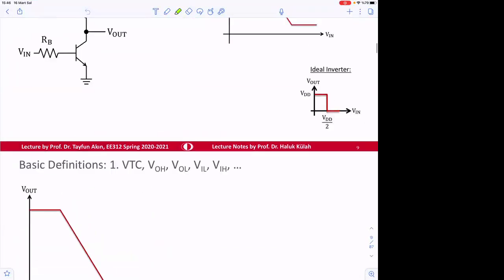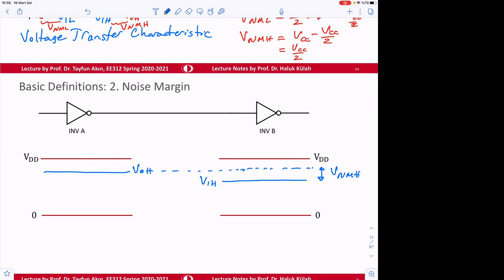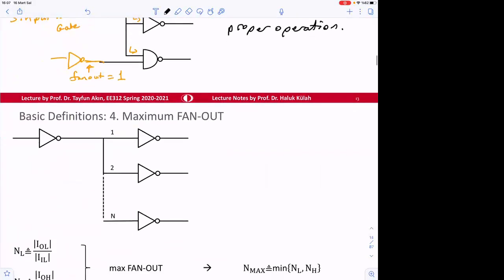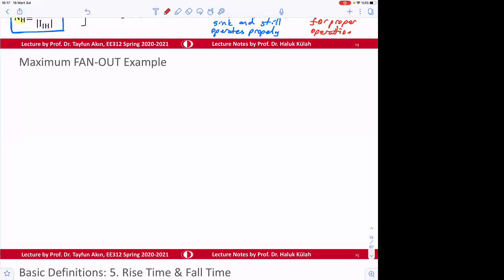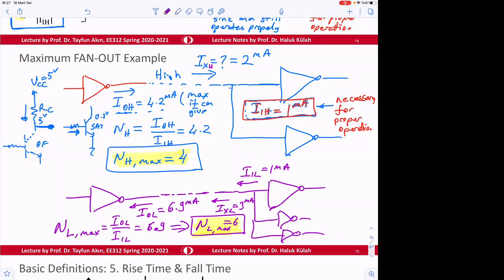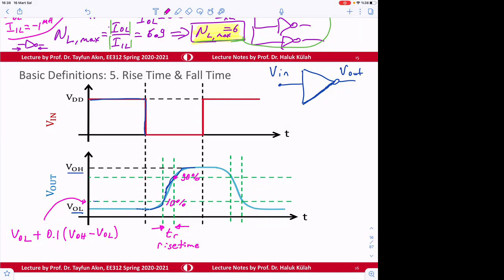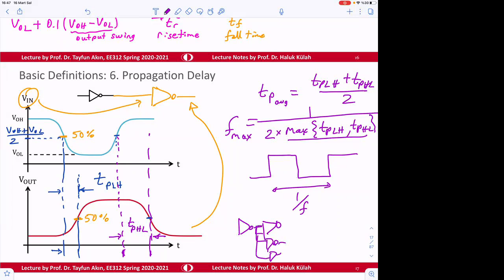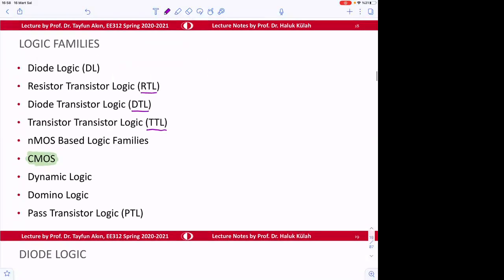METU EE312 Digital Electronics by Tayfun AKIN 2021 Lecture 1